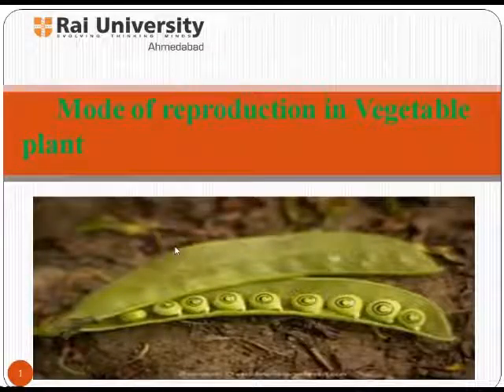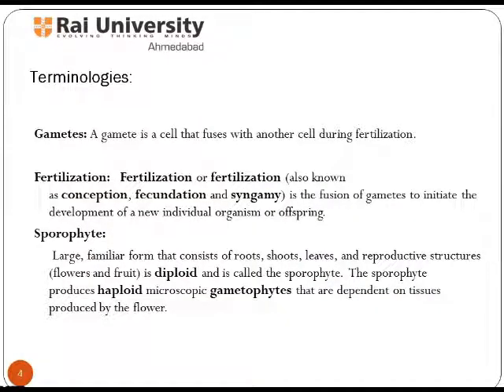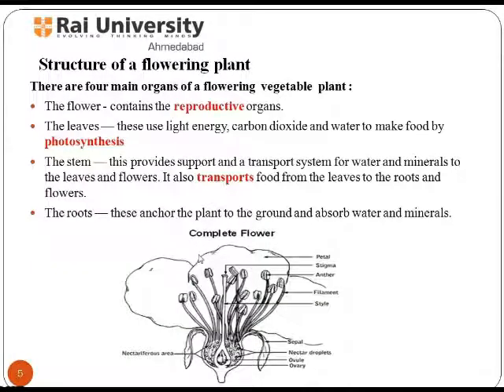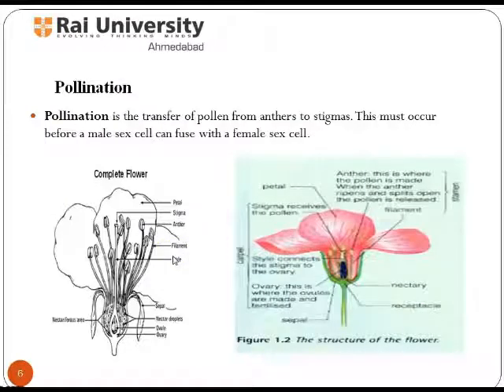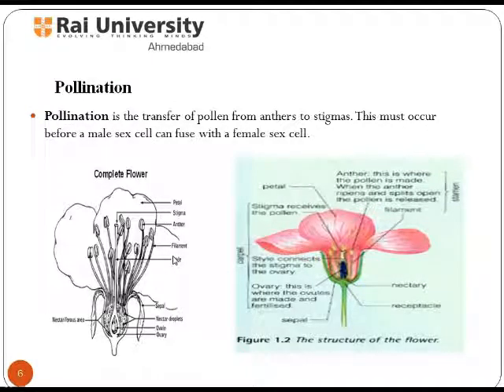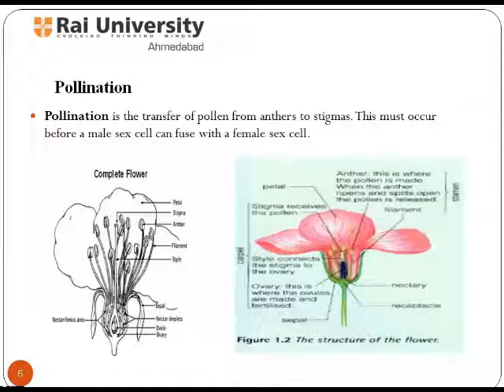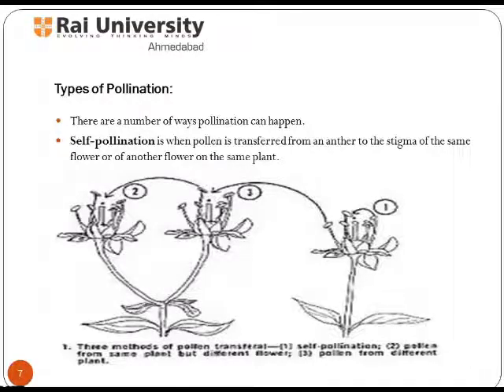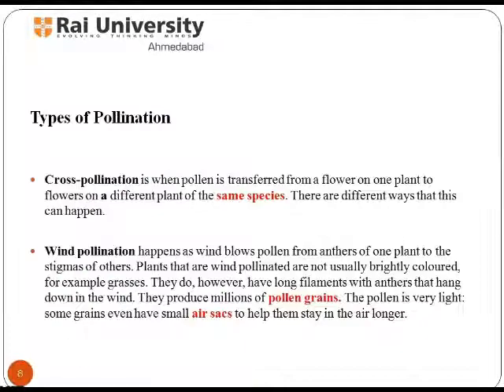Mode of reproduction in vegetable crops Part I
Mode of reproduction in vegetable crops is a means through which a new variety of seed is grown. Here, we have covered the types of pollination, and how reproduction takes place.